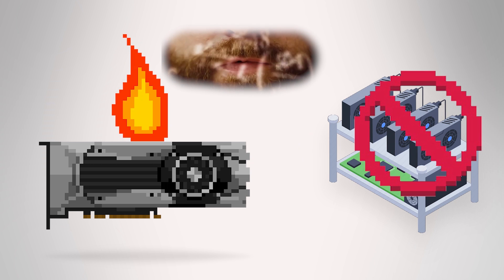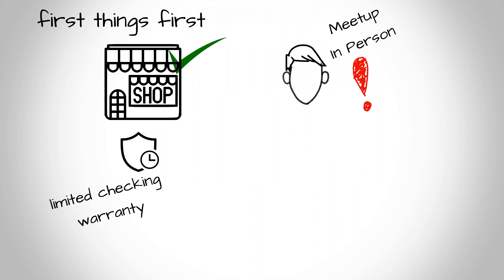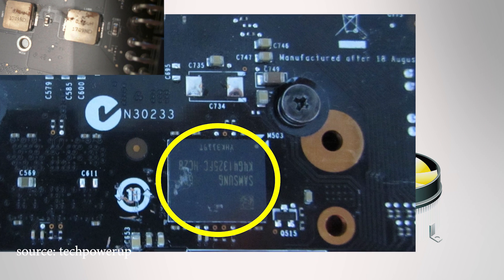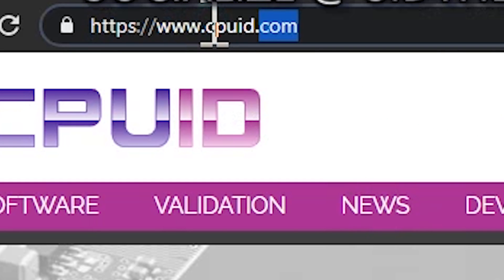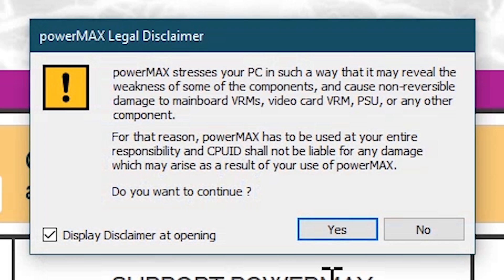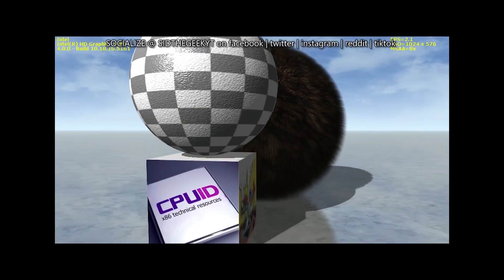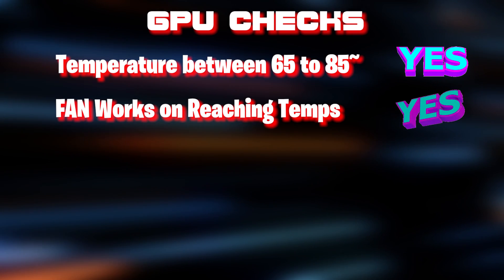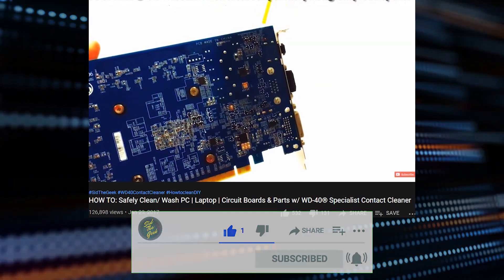HOW TO CHECK USED GPU before BUYING if it is MINED or NOT ?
in this Animated Tutorial series I am going to show you before buying used GPU how to check if it has been used in mining or not. Or in other words before you can buy a Graphics card how to check if Graphics card has reached its end of life. Prices of GPU 's have gone UP 💹 and during Dark times of this Pandemic everyone needs Gaming! So DON'T WORRY. Watch this video and from my experiences you will learn some techniques to safely buy USED Graphics card to build your gaming PC in a Budget. And not to End up getting used mining cards without wasting money.

◣How to SAFELY Deep Clean your GAMING PC parts
How to SAFELY Deep Clean your GAMING PC

◣NVIDIA Quadro P620 vs NVIDIA GeForce GTX 750 Ti vs Intel UHD 730 Tested in 4 Games

how to check used mining card
should i buying used gpu
buying second hand gpu
ex mining card
ex mined gpu
buying used mined graphics card
pc gaming
personal computer
sid the geek